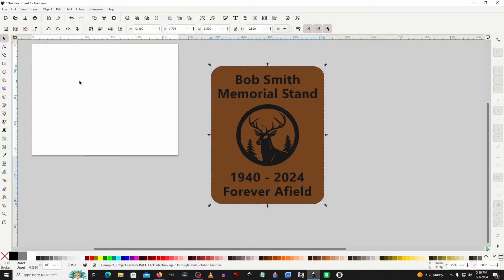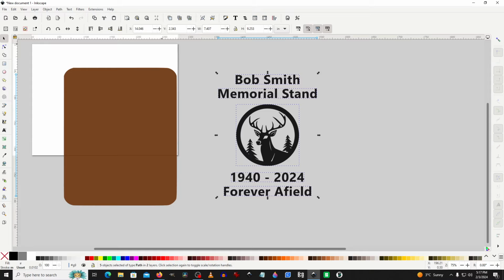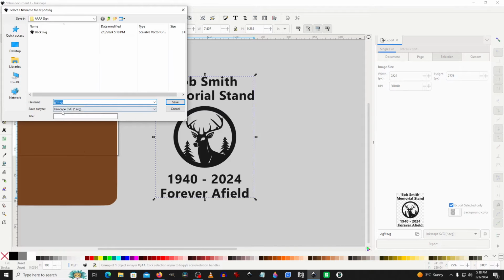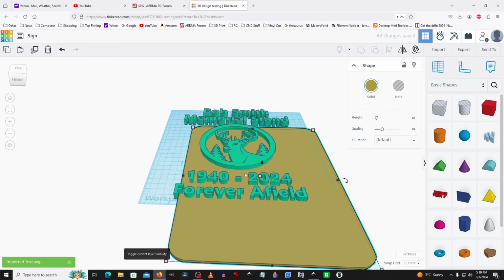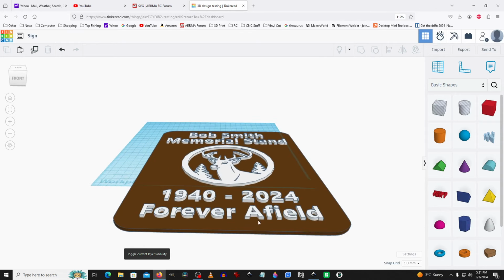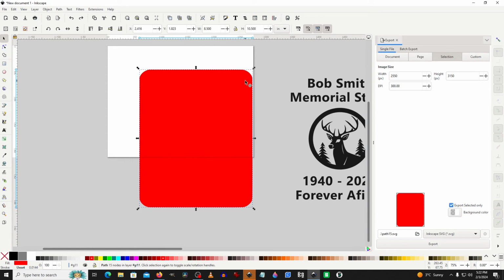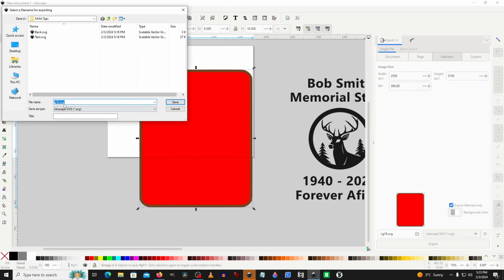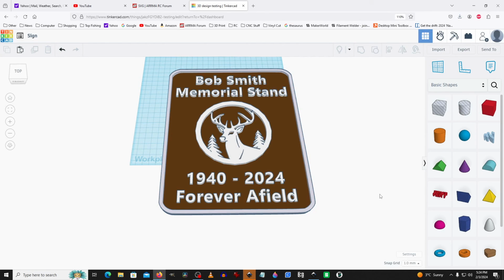Inkscape to Tinker to STL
How to take an Inkscape drawing into Tinkercad and export a STL for 3D printing